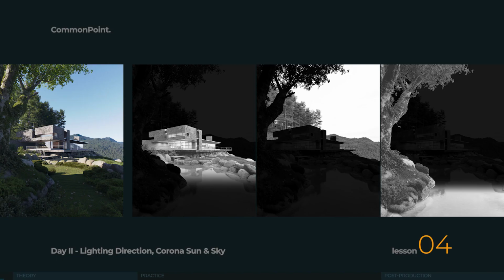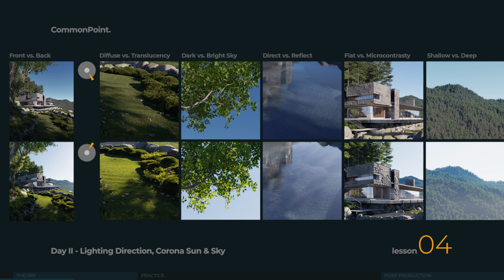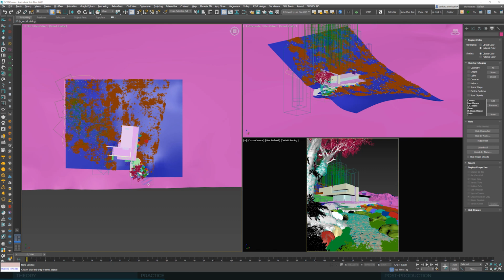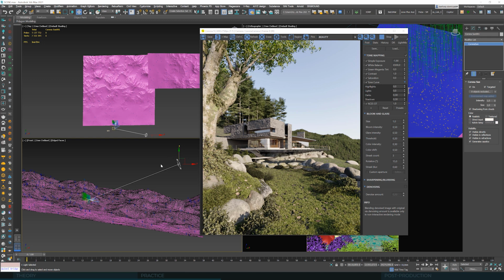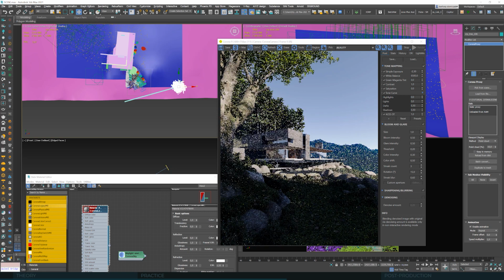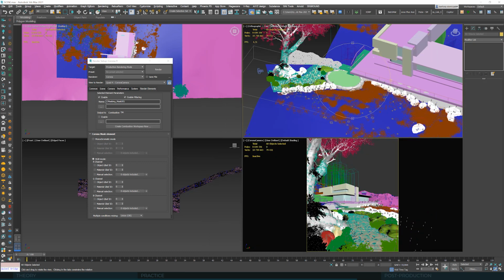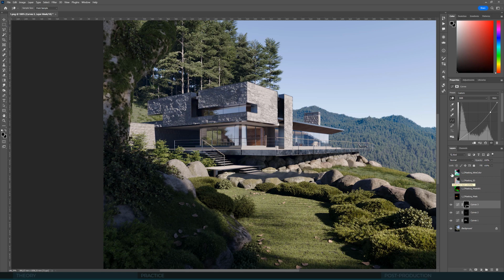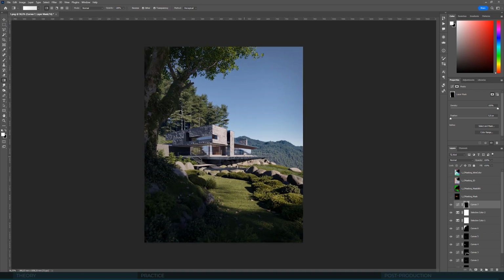Lesson 04 - Day II - Lighting Direction, Corona Sun & Sky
GET FULL COMMONPOINT MASTERCLASS NOW! 🔥 FOR €199 ONLY! 🔥
Grab all 21 + 8 bonus lessons with instant unlimited access + full 3d scene included!
WAIT NO MORE AND START LEARNING TODAY!

The sun's direction is essential to a successful image and shouldn’t be left to a mere accident. Let’s make a reinforced decision about it and continue our training in the spirit of step-by-step problem-solving. It’s time to put all the concepts together and make our first lighting scenario from start to finish.

Chapters:
00:00:00 - Intro
00:01:32 - Theory
00:16:17 - Practice
00:45:04 - Post-Production

Special thanks to Movafilm for the shoot and support!